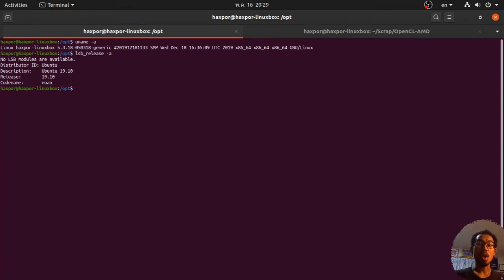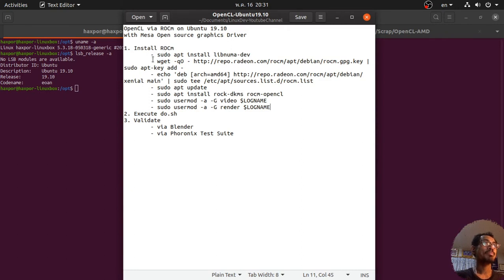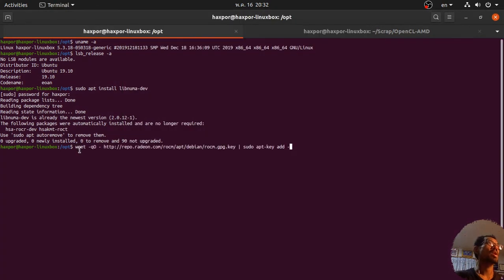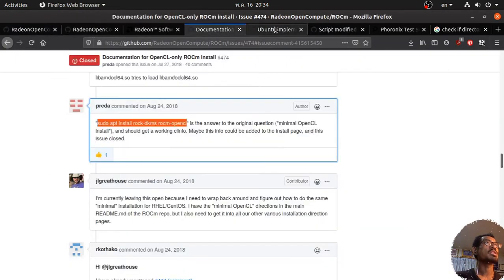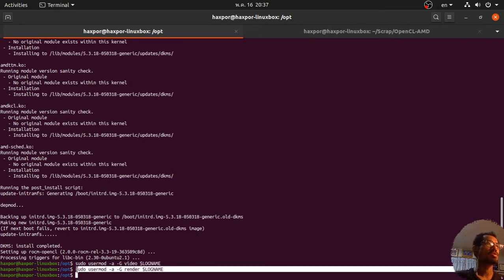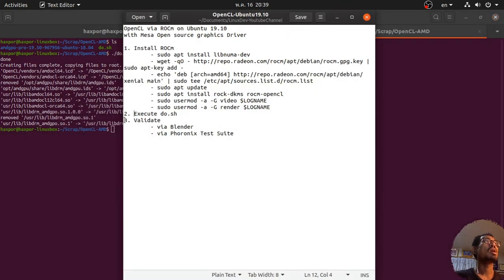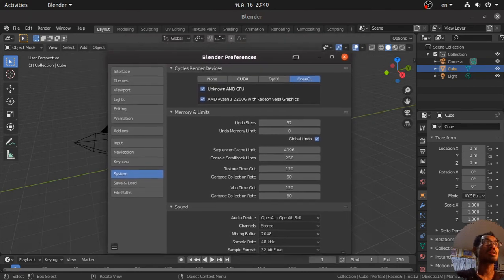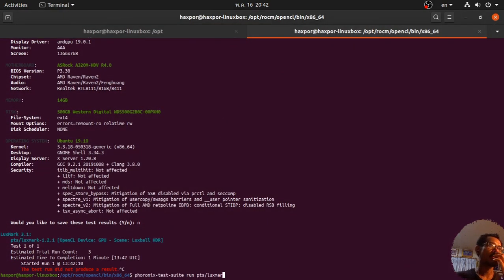How to install OpenCL 2.x via ROCm 3.3 on Ubuntu 19.10 + Mesa Driver for AMD GPU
OpenCL support for Linux for AMD side needs some user effort in case you didn't use proprietary graphics driver like AMDGPU-Pro, and especially if you use newer Ubuntu version like 19.x onwards. This video will lay out how to have your system installed with OpenCL 2.x support making application like Blender able to detect your GPU, or ready to execute some OpenCL-based applications.

Resources
- ROCm original installation instruction (although we install newer version)

Update: for Ubuntu 20.04 with ROCm 4.1.x.
Tested on Ubuntu 20.04 with kernel 5.8.0-48 generic with RX 570 validated with Blender 2.92.0

- Overview instructions are the same, but just use this updated do.sh instead